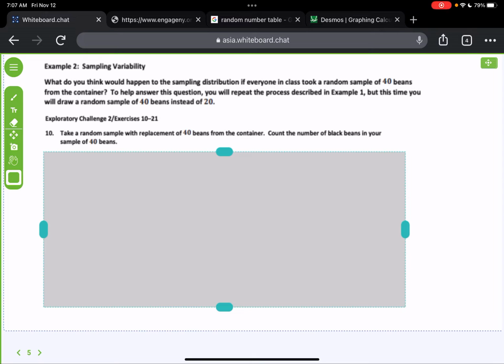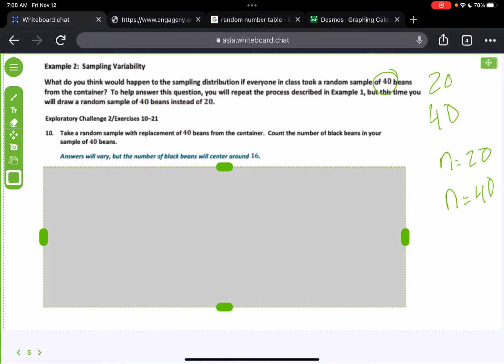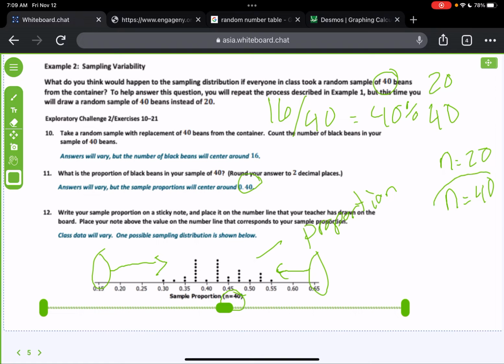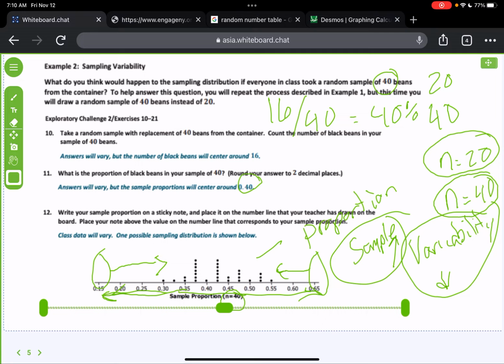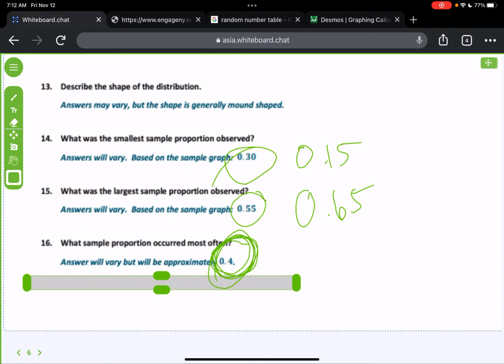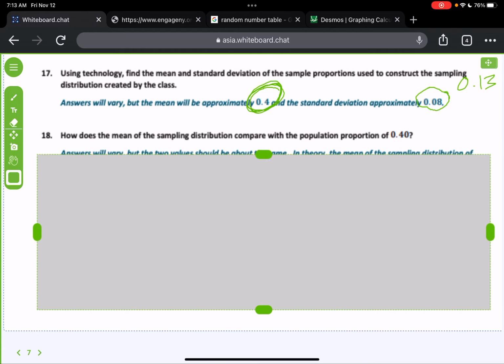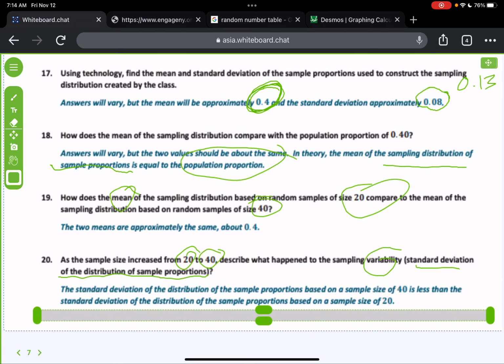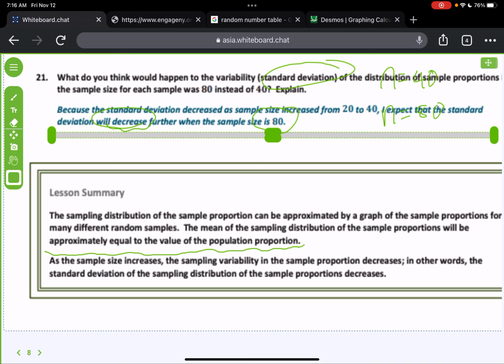A2 Module 4 L14 CW 2/2 EngageNY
Sampling Variability in the sample proportion, standard deviation, sample proportions, population proportions.